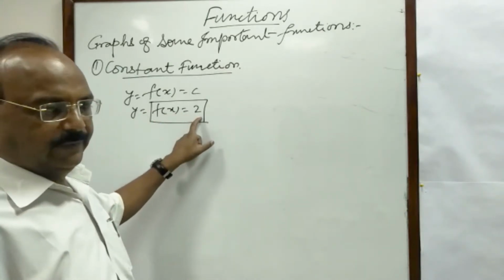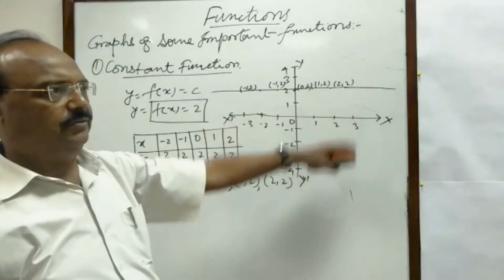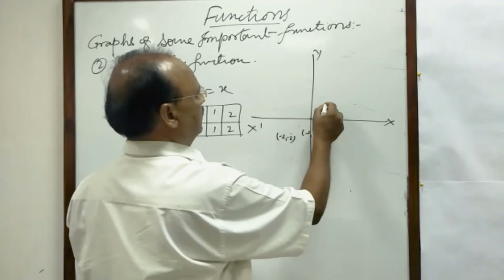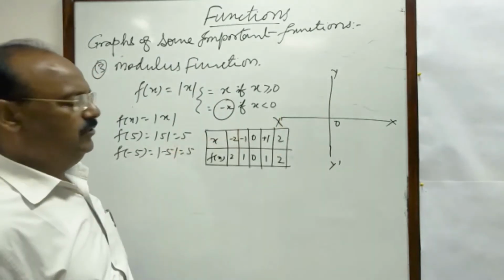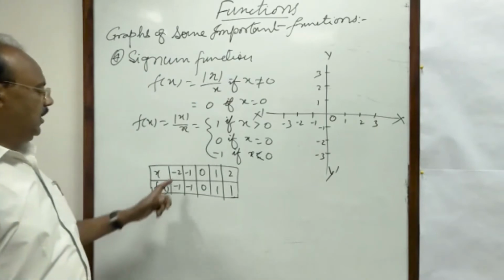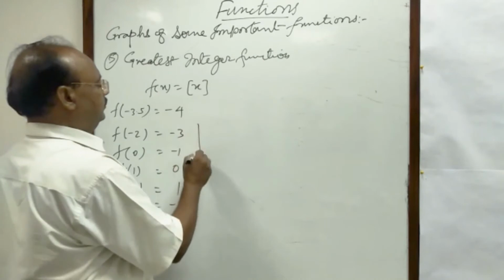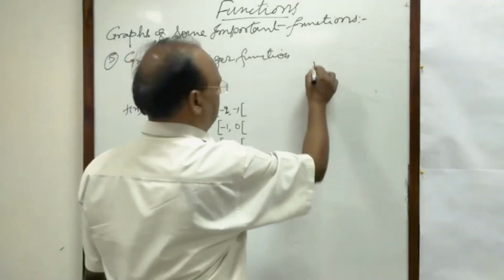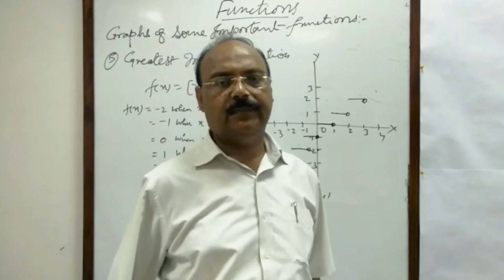Functions| Part-3 | Graph of Functions | Maths Tutorial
This maths tutorial is all about graph of some important functions. This is one of the important topics for board exams (ICSE, CBSE, ISC, State Board)  and competitive exams ( AIEEE, IIT Mains, IIT Advance, NEET)

Happy Learning :)